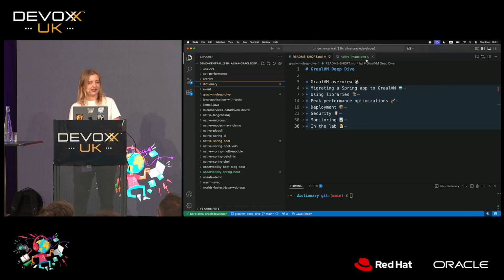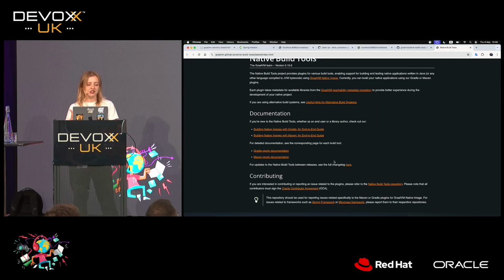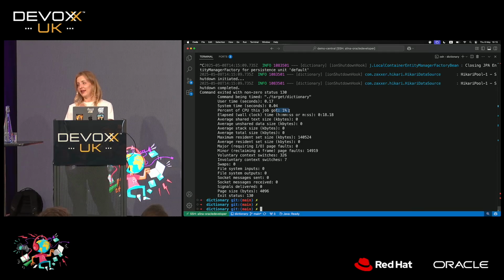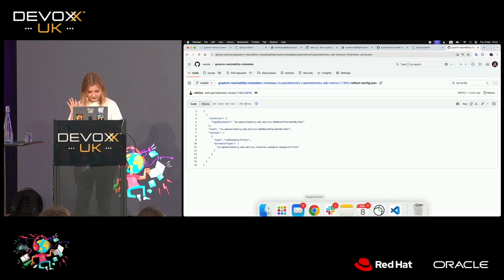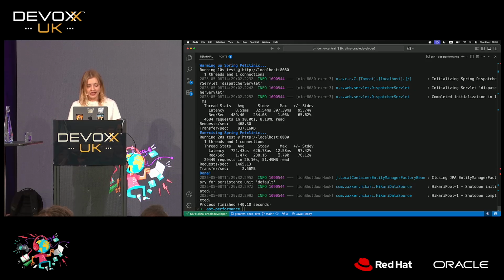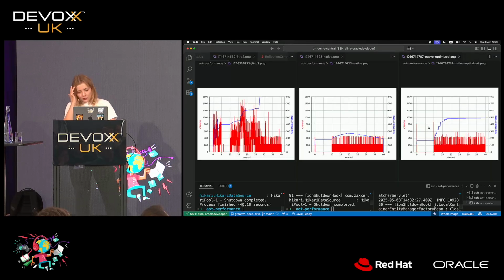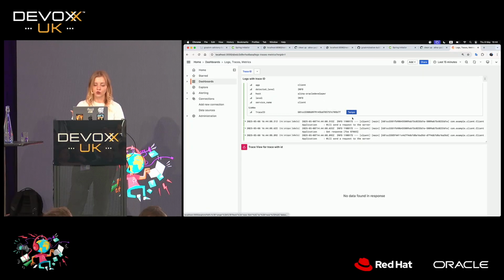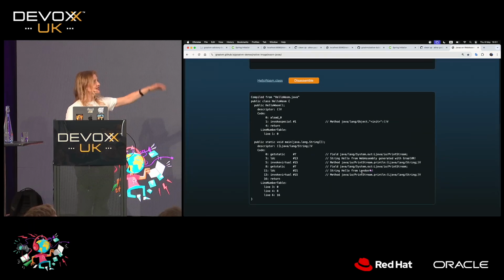Bring the Action: Using GraalVM in Production by Alina Yurenko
GraalVM has been around for a while, and many developers and teams now rely on it to run Java applications faster, more efficiently, and more securely. According to the "State of Spring" survey, 37% of Spring users either already run applications natively compiled with GraalVM in production, or are currently evaluating it.

For those who haven't adopted GraalVM yet, the questions and concerns are often similar: how difficult is to migrate? Can I use my libraries and tools? Can I monitor such native applications? What about using latest Java features?

In this hands-on, demo-heavy session we'll talk about all the practical aspects of building and running applications with GraalVM, including tooling, performance optimizations, library integrations, and cover common questions that we get from users.